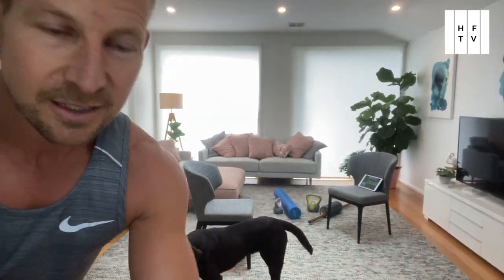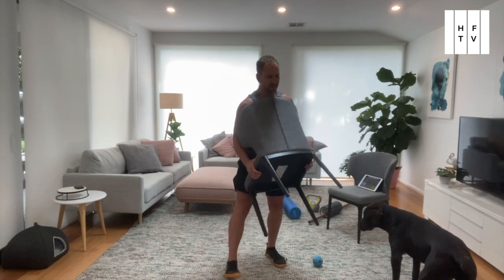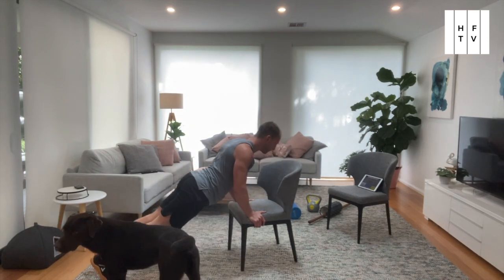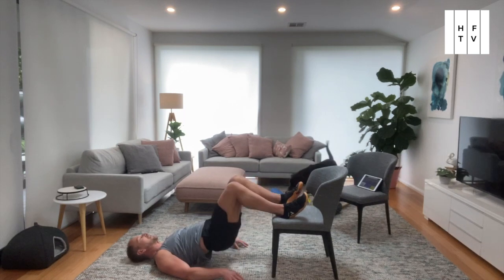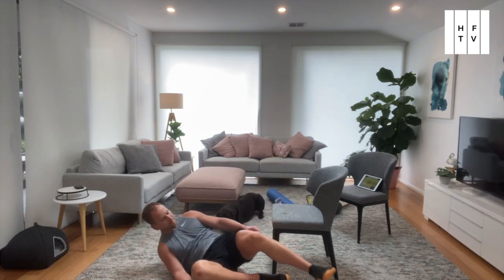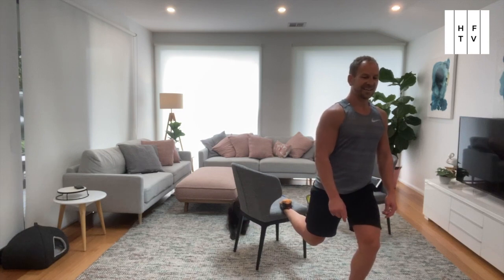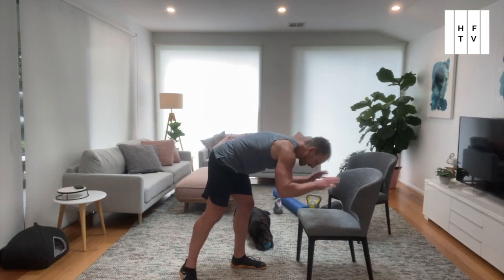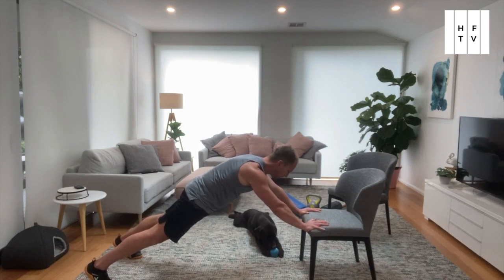HeroFit at Home - 6 minute chair workout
Grab two chairs and some space in your living room and get ready to build strength AND get your heart rate up. Hero dogs and cats optional.